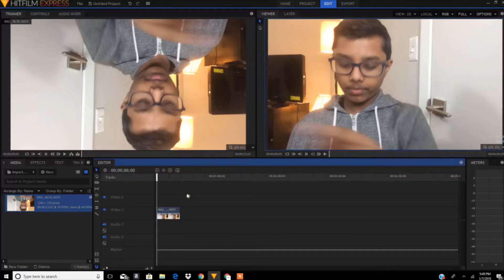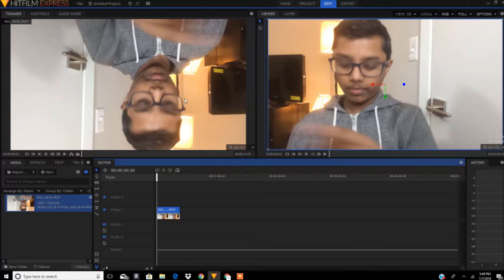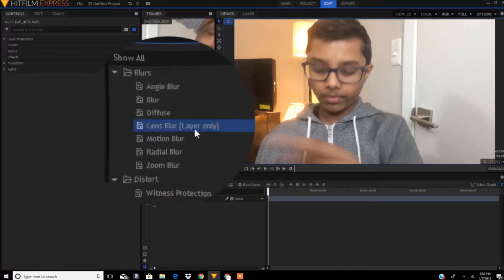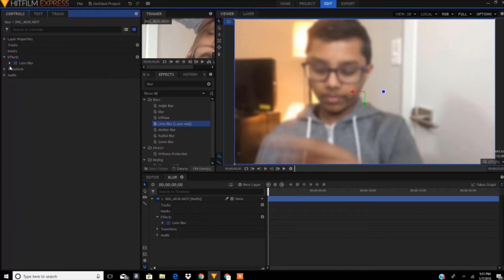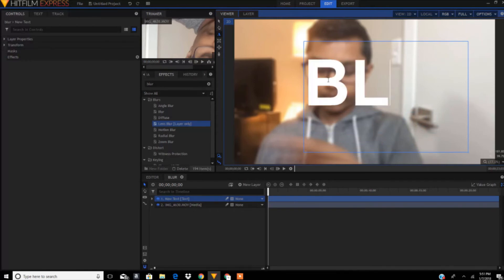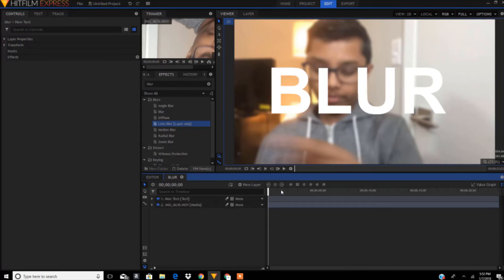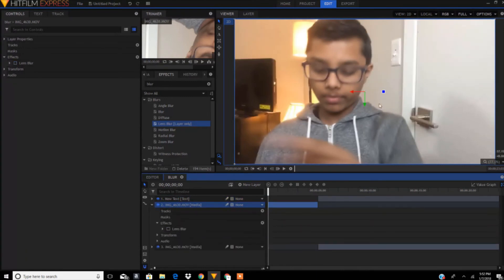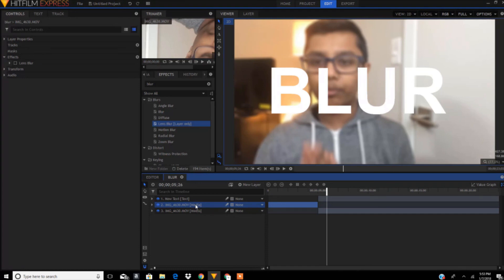How Blur your background in hitfilm 4 express with text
Hi guy's my name is vedant